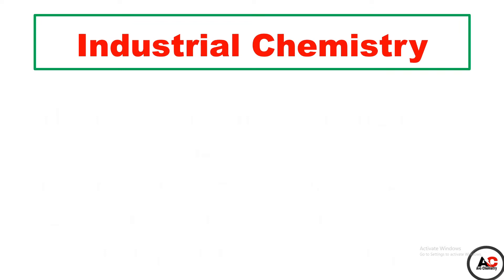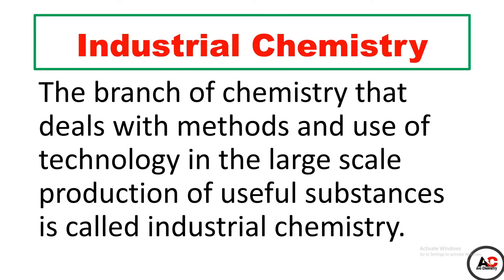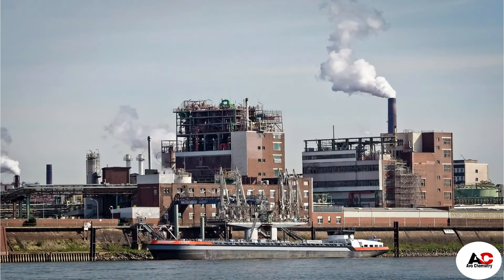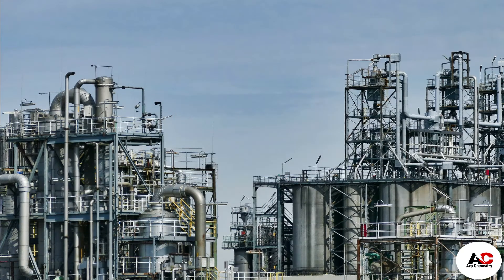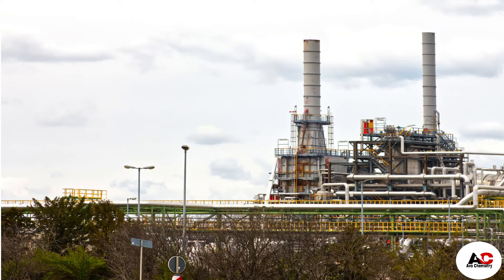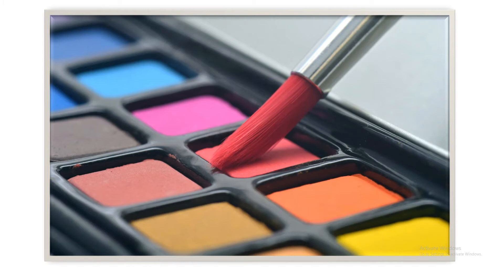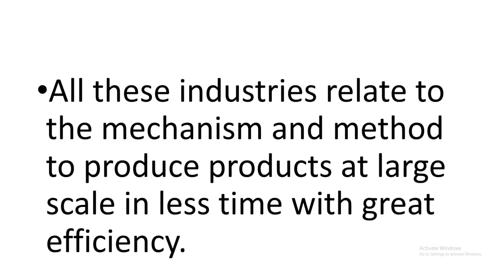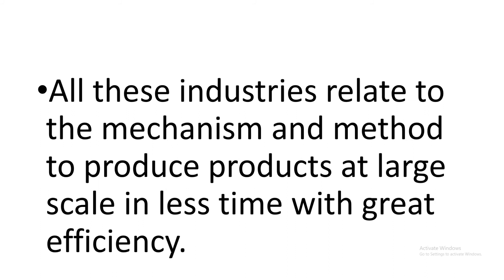Unit 1 branches of chemistry|| what is industrial chemistry in urdu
Assalam O Alikum!   My dear students and viewers.MY name is SADIA.
Industrial chemistry || What is industrial chemistry in Urdu
This video is about the Unit 1 branches of chemistry || what is industrial chemistry in Urdu and what is industrial chemistry. we will also discuss the biological molecules or biomolecules.
cover topics:
1. Industrial chemistry
2. Definition of industrial chemistry
3. some common industries

Related topic:
matter

what is industrial chemistry
branches of chemistry
unit 1 fundamental of chemistry
industrial chemistry branch in Urdu
industrial chemistry

About AVO CHEMISTRY:
This channel is providing FREE Educational lectures guidance to all students and teachers to explore learning.
THANKS: